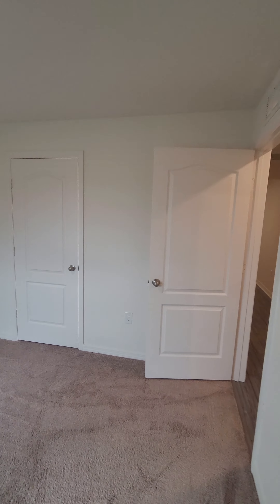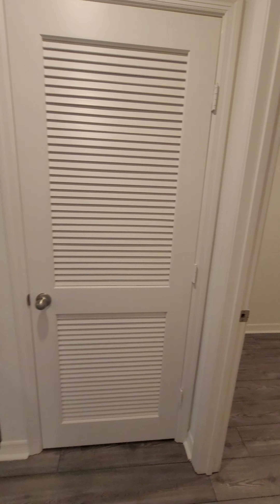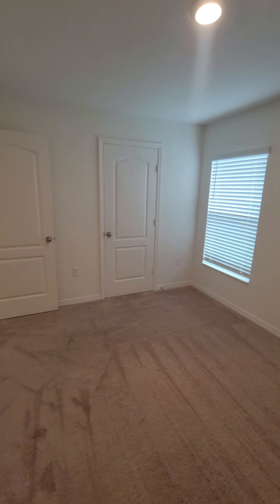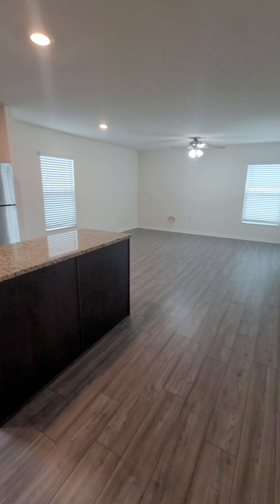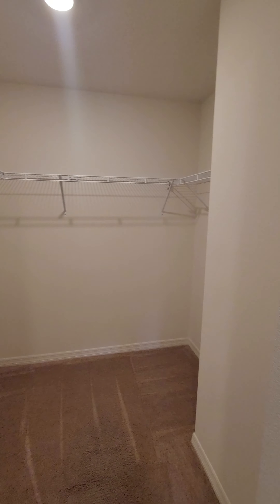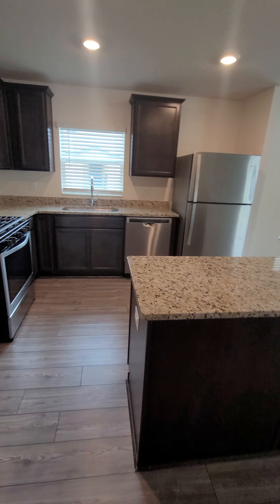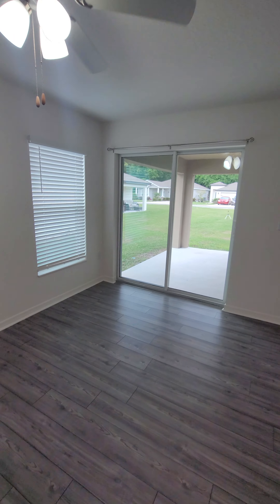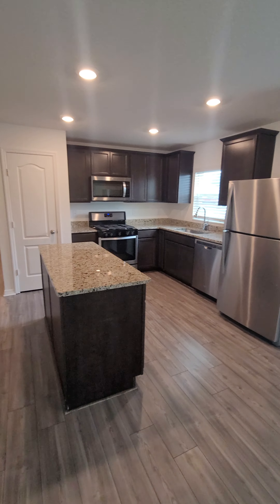232 Kensington View Dr Winter Haven FL 3 Bed/2 Bath Home 4 Rent by REALTOR Kevin Watson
Video walkthrough of beautiful, newly built, 3 Bedroom / 2 Bathroom home in Winter Haven.

Kevin Watson
REALTOR
Dalton Wade
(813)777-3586